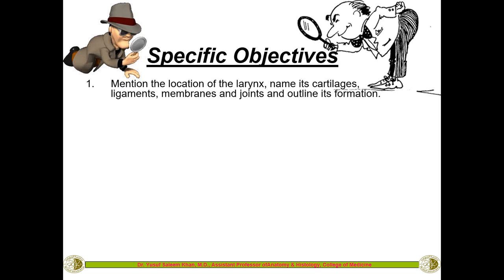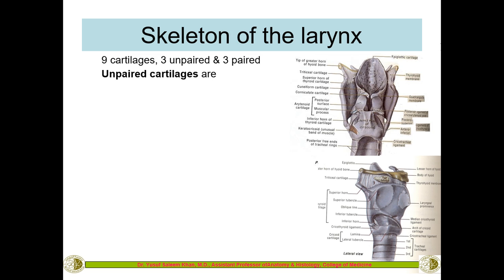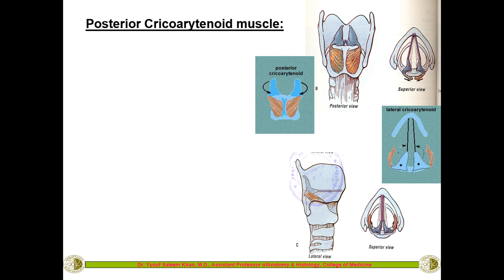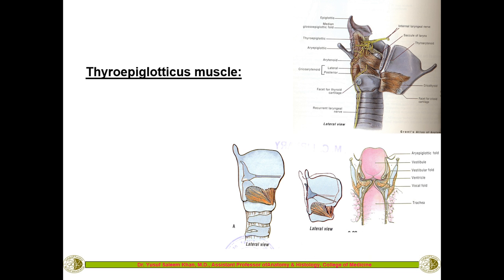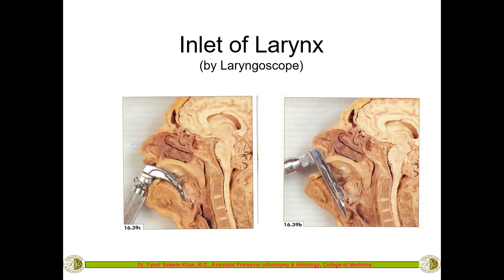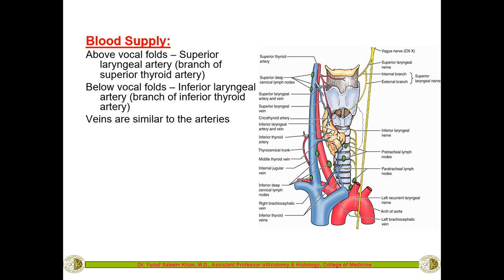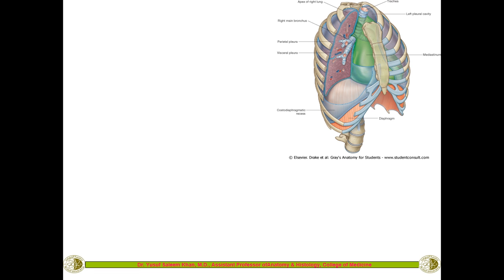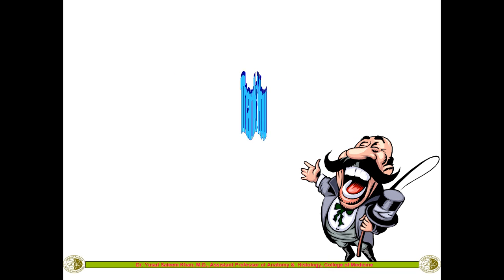Anatomy of the LARYNX || Dr. Yusuf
In this video, the Anatomy of Larynx has been described with special emphasis on the cartilages involved, the bones involved, the muscles participating, their actions and their nerve supply.

Below is the list of some of the other lecture videos which you can watch on this channel.

Embryology
1. Lecture on Development during the 3rd week after Gestation
2. Changes during the second week of development of the embryo
3.  Embryology - Fertilization & Implantation (Development during 1st week of embryo)
4. Development of Female Reproductive System
5. Embryology Lecture on The Placenta by Dr. Yusuf

6. Anatomy Lecture - Blood Vessels of the Thorax and Head & Neck
7. Anatomy Lecture on Brain Stem - 2 (Medulla Oblongata)
8. Anatomy Lecture on Brain Stem - 1 (Mid brain & Pons)
9. Anatomy lecture on Oral Cavity & Salivary glands (Complete) by Dr. Yusuf
10. Anatomy Lecture on Esophagus by Dr. Yusuf
11. Anatomy of Pharynx & Esophagus Complete
12. Anatomy of Pharynx
13. Anatomy Lecture on Salivary Glands (Parotid, Sub-Mandibular &Sub-Lingual) by Dr. Yusuf
14. Anatomy Lecture on Oral Cavity - lip & tongue by Dr. Yusuf
15. Anatomy of Spinal Cord by Dr Yusuf
16. Anatomy Of Larynx (Complete)
17. Anatomy of Neck (Complete)
18. Triangles of Neck - SIMPLIFIED
19. Supra & Infra-hyoid Muscles
20. Triangles of the Neck
21. Deep Fascia of the Neck
22. Anatomy Lecture of Larynx
23. Lecture on Anatomy of THYROID & PARA-THYROID GLANDS
24. Lecture on Anatomy of Face by Dr. Yusuf
25. Lecture on Anatomy of Scalp by Dr. Yusuf
26. Temporal, Infra-Temporal Fossa & Muscles of Mastication by Dr. Yusuf
27. Anatomy of External Ear
28. Anatomy of Middle Ear
29. Anatomy of Cerebellum
30. Anatomy of the Tympanic Membrane
31. Anatomy of the EAR (External & Middle)

Lab:
32. Spinal cord - Lab demo
33. Meninges & Dural Venous Sinus - Lab demo
34. Cerebellum - Lab Demo

Thorax
35. Surface marking of the Heart by DrYusuf
36. The External Features of the Heart (Anatomy Lecture) by Dr. Yusuf
37. Blood supply of the Heart (Anatomy Lecture) .
38. The Pericardium
39. The HEART - Anatomy Lecture on the Internal Structures &
40. Anatomy of Breast by DrYusuf
41. Anatomy of Lung & Pleura Part II
42. Anatomy Lecture of Lung, Pleura & Broncho-pulmonary segments (Part I)

Abdomen & Pelvis:
43. Anatomy Lecture on Large Intestine by Dr. Yusuf
44. Anatomy Lecture on Small Intestine by Dr. Yusuf
45. Anatomy of INGUINAL CANAL, INGUINAL HERNIAS & ANTERIOR ABDOMINAL WALL (Complete)
46. Anatomy Lecture on MALE EXTERNAL GENITAL SYSTEM (Penis & Scrotum)
47. Anatomy of ANTERIOR ABDOMINAL WALL (Part 1)
48. Anatomy of Anterior Abdominal Wall (Part 2) - INGUINAL CANAL & HERNIAS
49. Anatomy Lecture on ISCHIO RECTAL FOSSA. by Dr Yusuf
50. Anatomy Lecture of Supra Renal (Adrenal) gland
51. Anatomy Lecture of the TESTIS (Male Reproductive System)
52. Anatomy Lecture of the SPLEEN by Dr. Yusuf
53. Lecture on Anatomy of the VAGINA
54. Lecture on Anatomy of FALLOPIAN TUBES/UTERINE TUBES
55. Lecture on Anatomy of UTERUS & CERVIX
56. Lecture on Anatomy of OVARY & Female External Genitalia
57. Lecture on Anatomy of PERITONEUM. by Dr. Yusuf
58. Anatomy Lecture on URINARY BLADDER & Ductus/Vas Deferens
59. Anatomy Lecture on PANCREAS by Dr. Yusuf
60. Anatomy Lecture on KIDNEY. by Dr Yusuf
61. Anatomy of LIVER & Extra Hepatic Biliary Apparatus by Dr. Yusuf
62. Lecture on Anatomy of Stomach. by Dr. Yusuf
63. Anatomy of the Uro-genital region
64. Anatomy of the Diaphragm
65. Anatomy of the Posterior Abdominal Wall
66. Anatomy of the PORTAL VEIN & Porta-Caval Anastomosis
67. Anatomy of the CAECUM
68. Anatomy of the VERMIFORM APPENDIX
69. Anatomy of the ANAL CANAL

Lower Limb
70. Joints of Lower Limb (Complete)
71. Anatomy of Knee Joint
72. Anatomy of Hip Joint
73. Anatomy fo Ankle & Subtalar Joints
74. Anatomy of Foot (Complete)
75. Arches of the Foot
76. Anatomy of Foot
77. Anatomy of the Leg
78. Anatomy of Thigh (Complete)
79. Osteology of Hip Bone &Femur
80. Anatomy of Thigh - Hamstring compartment
81. Anatomy of Thigh - Adductor compartment & Obturator nerve
82. Femoral triangle & Femoral sheath
83. Femoral nerve
84. Anatomy of Thigh - Anterior compartment
85. The Popliteal fossa (for MSK Block)
86. Anatomy of Gluteal Region (Musculoskeletal System)

Upper Limb
87. Anatomy Lecture on AXILLA & BRACHIAL PLEXUS by Dr Yusuf
88. Anatomy Lecture on Forearm (Part-1) (Flexor compartment)
89. Anatomy Lecture on FOREARM (Part 2) (Extensor Compartment)
90. Lecture on Anatomy of Hand by Dr. Yusuf
91. Lecture on Anatomy of Cubital Fossa
92. Lecture on Anatomy of Arm by Dr. Yusuf